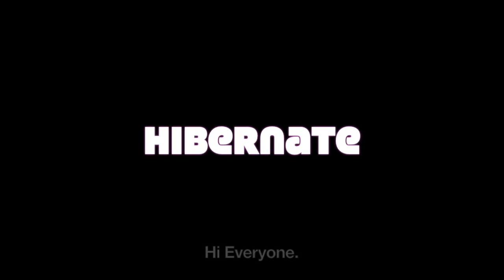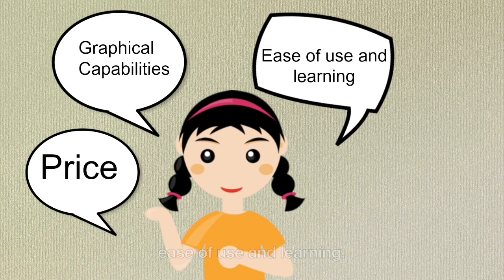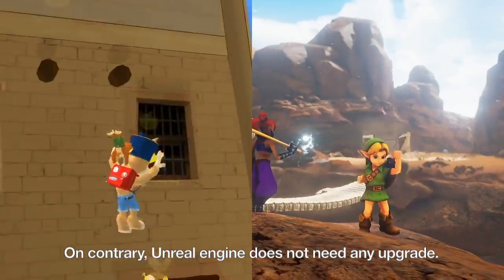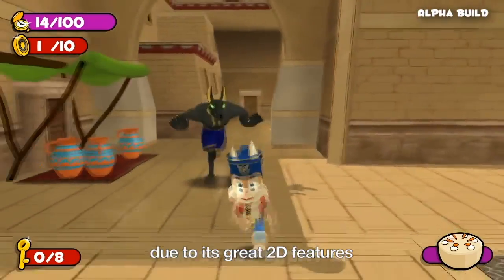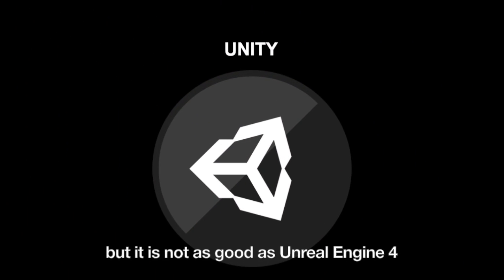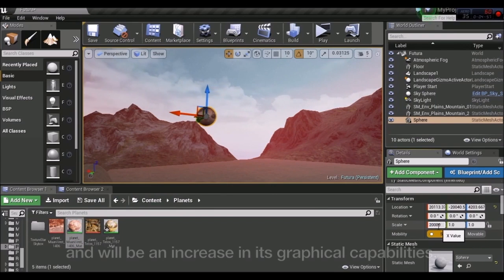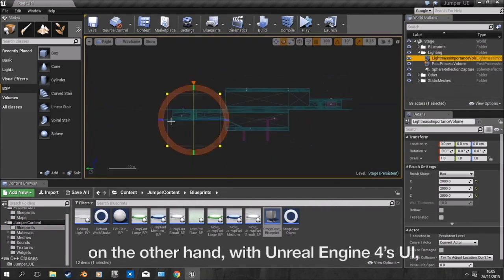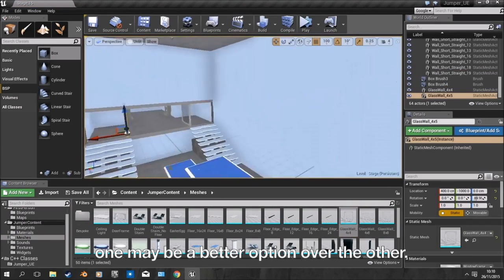Unity VS Unreal Engine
This video is for our SCSV3123 Real Time Computer Graphic module. It talk about the differences between unity and unreal engine in different aspects.